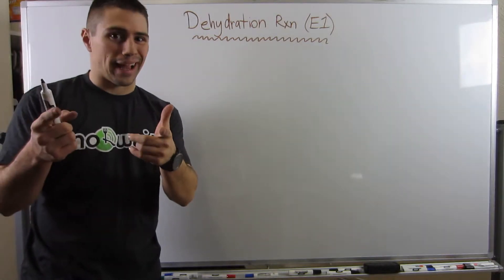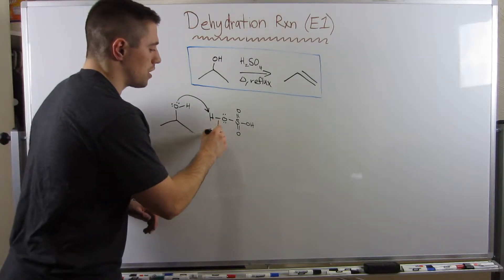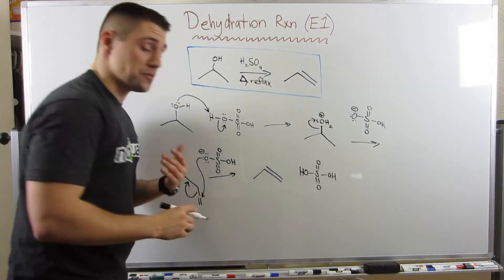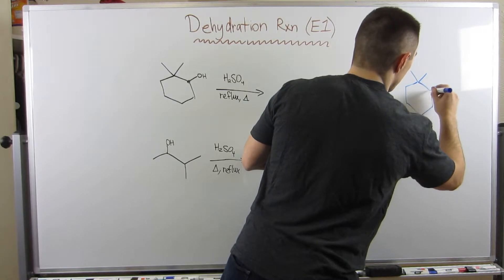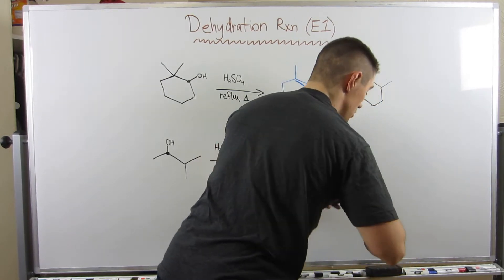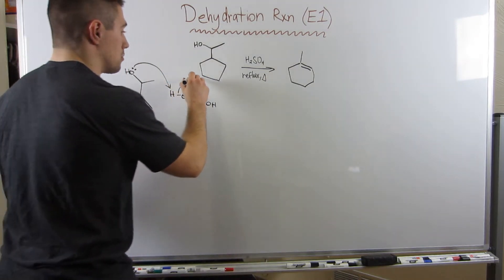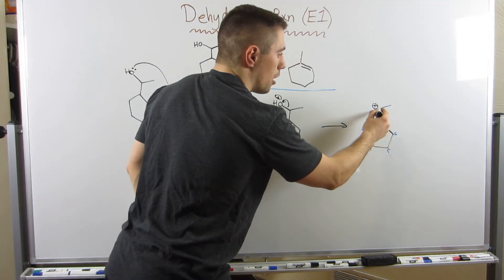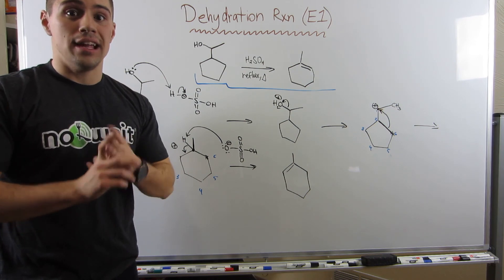Dehydration with Sulfuric Acid (E1 Mechanism)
Study Guide:  (To be made:  Joe's working on it!)

In this video, we look at the E1 reaction when you treat an alcohol with H2SO4 and heat, walking through the mechanism and even looking at this reaction when theres a dreaded carbocation shift (a classic question I've seen on MANY exams).